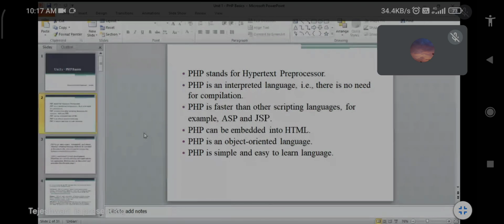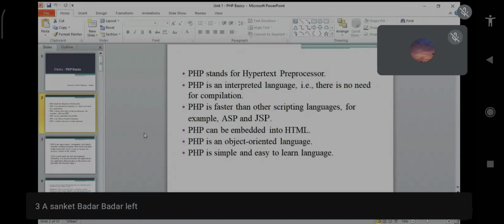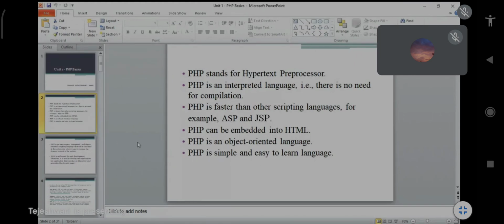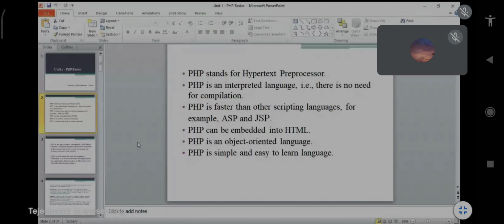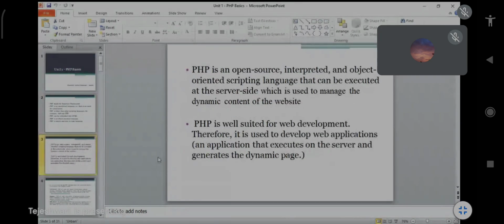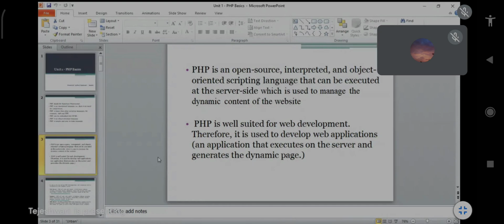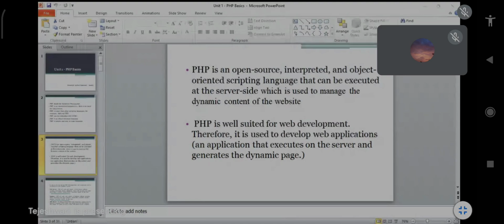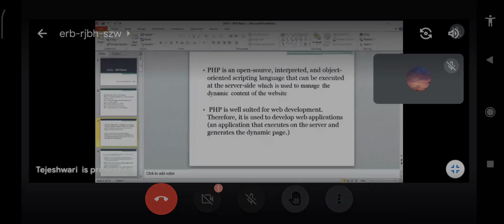2. PHP -2021-10-05-10-17-25-619.mp4